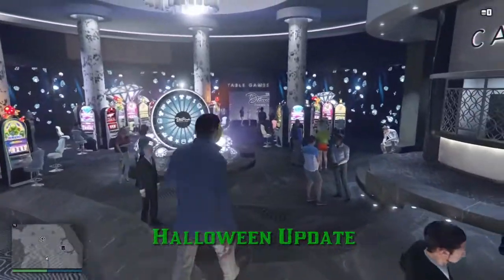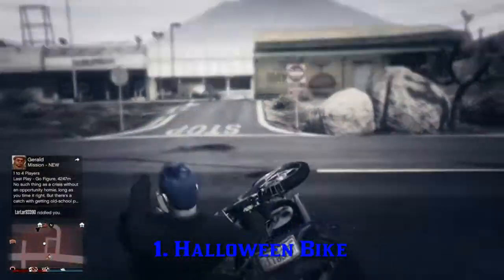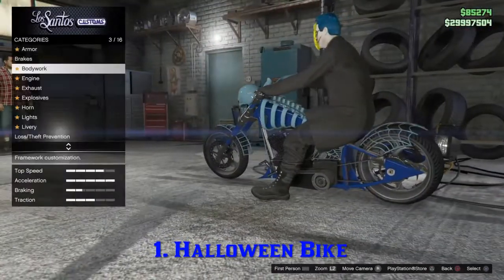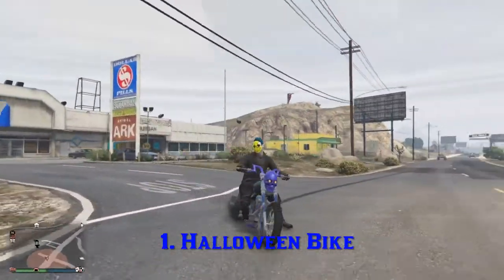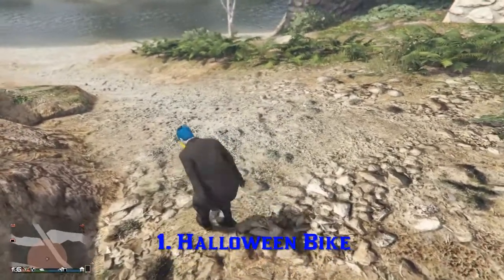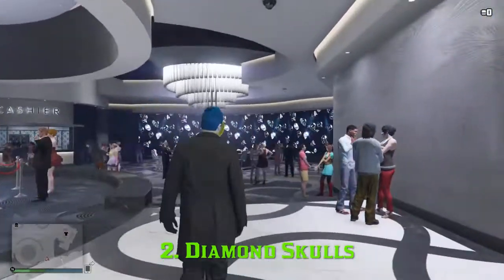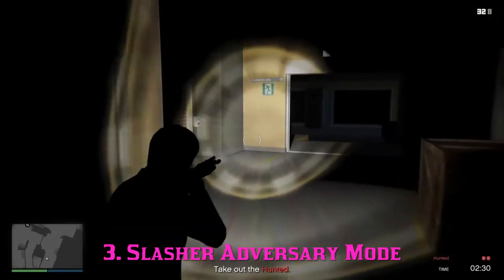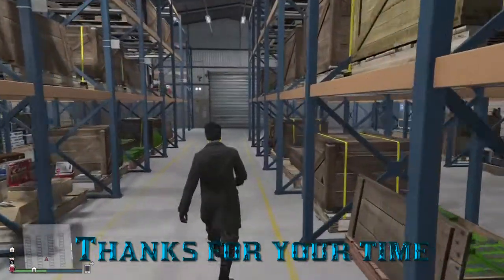GTA Halloween update (A Just a short Video) Halloween bike made a a return after 2 years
the Halloween update on gta is out i give out a short 3:34 video giving information on three things